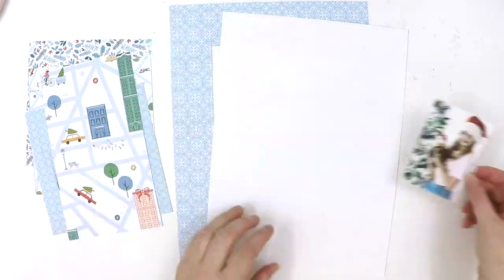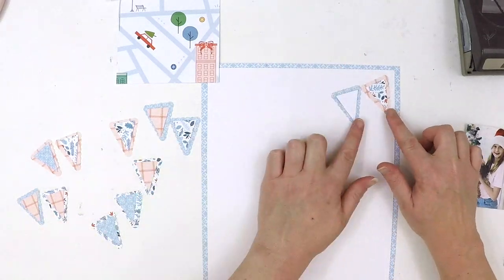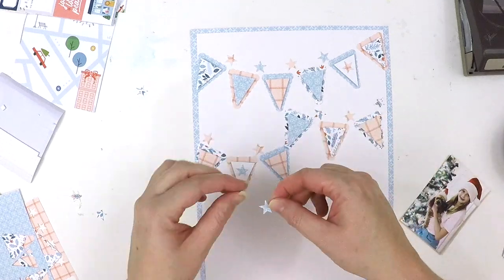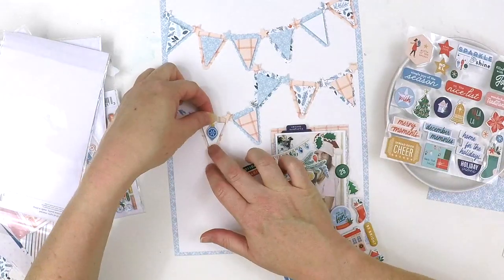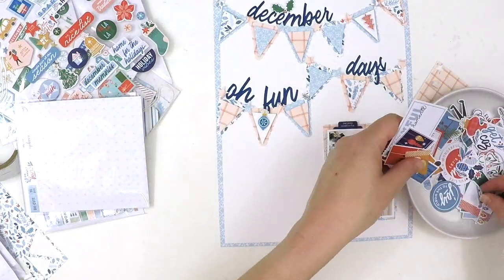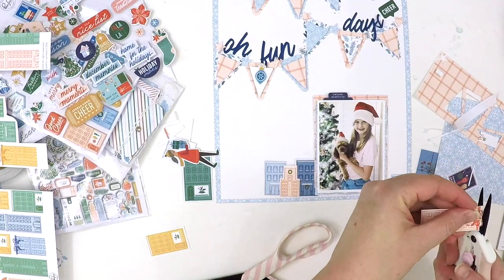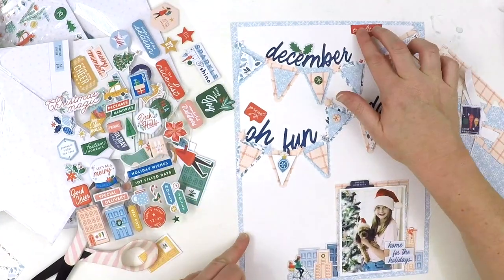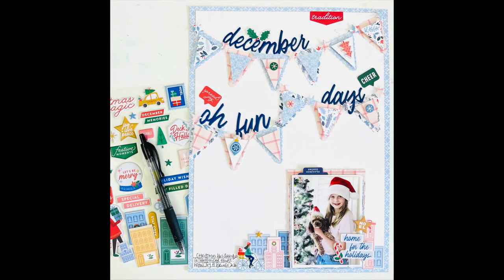Scrapbooking December Days | 9 x12 process video | Pink Fresh Studio | Lauren Hender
Hi everyone,

Thanks for stopping by my YouTube channel and checking out my latest process video for the Pink Fresh Studio Design Team.

Happy Scrapping

Lauren xo